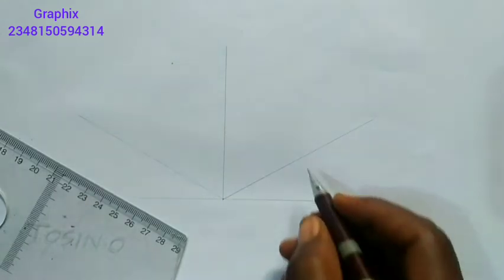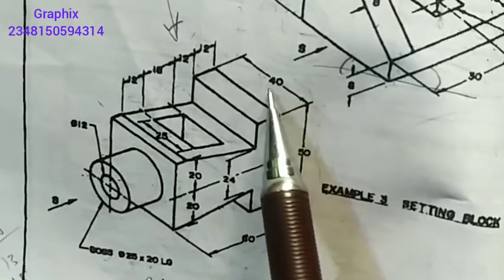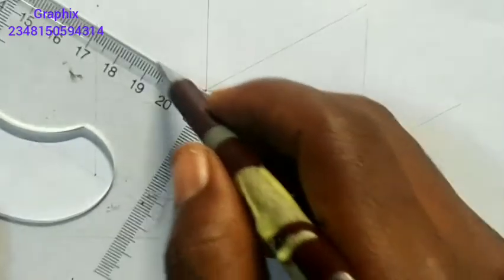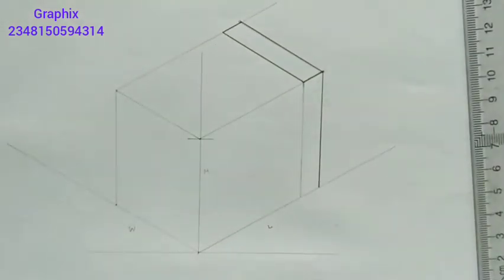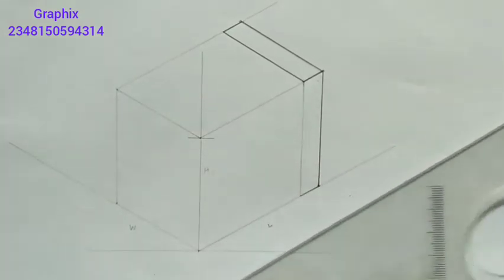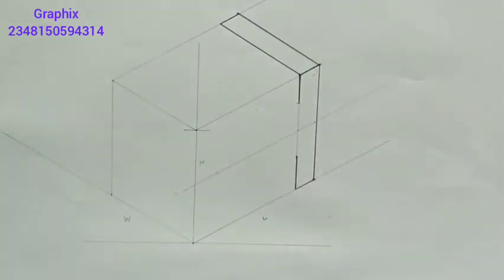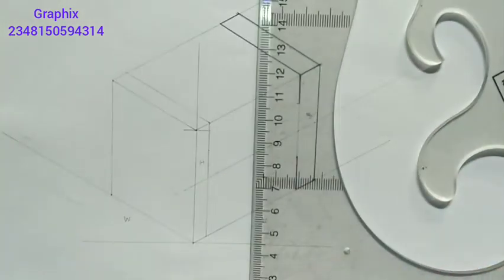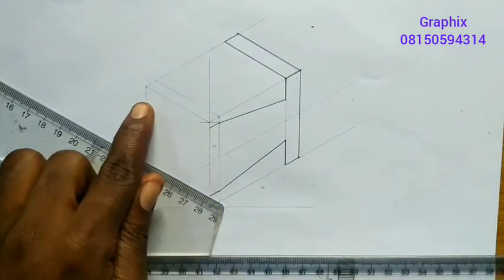ISOMETRIC PROJECTION IN Technical ENGINEERING DRAWING.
In this video you will learn how to draw block in Isometric and also how to construct an isometric circle in the block